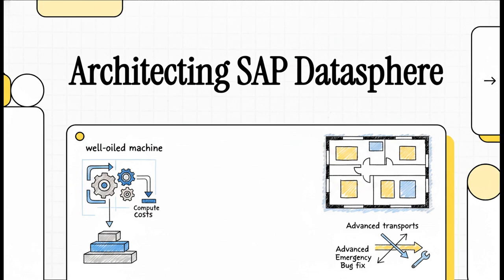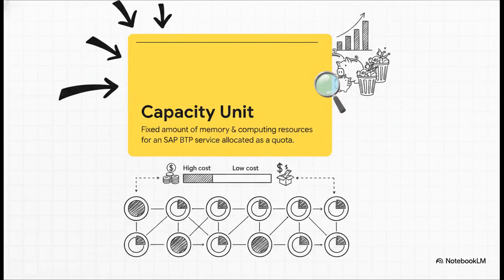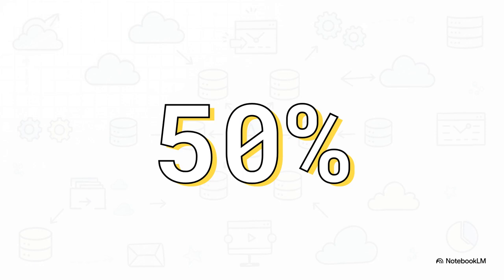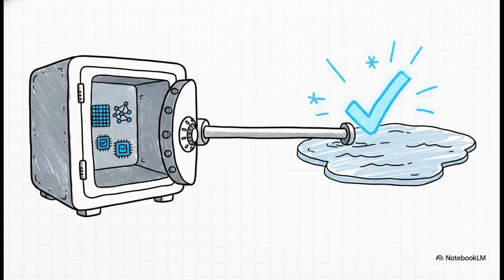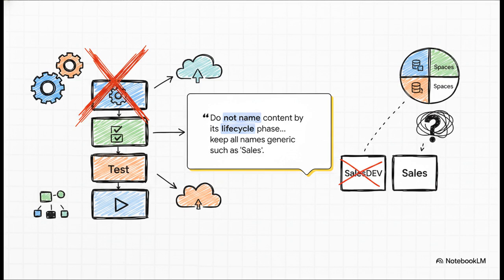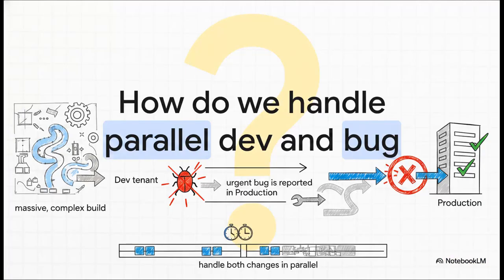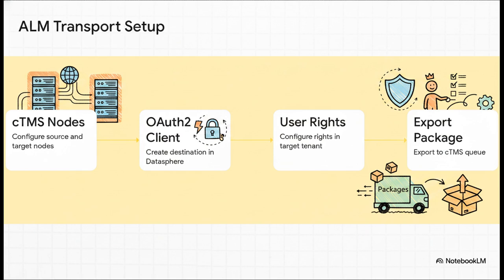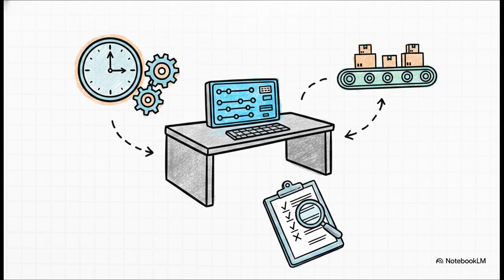Transport Strategy in SAP Datasphere